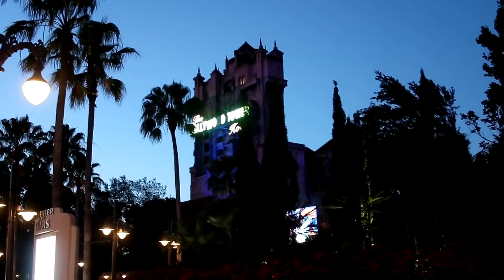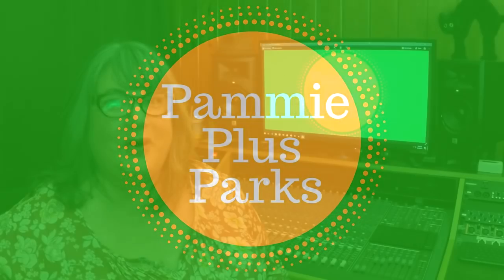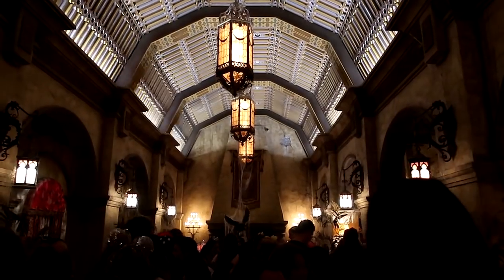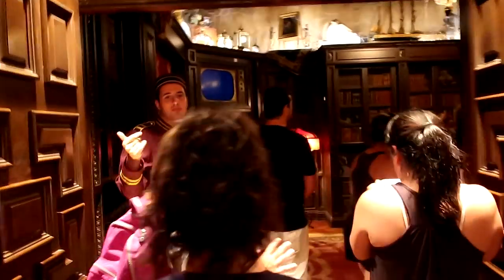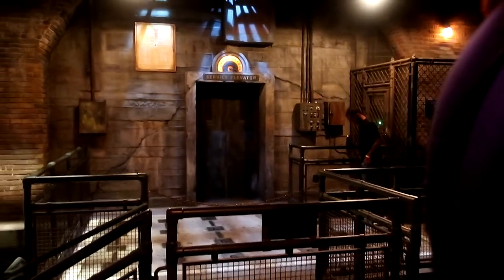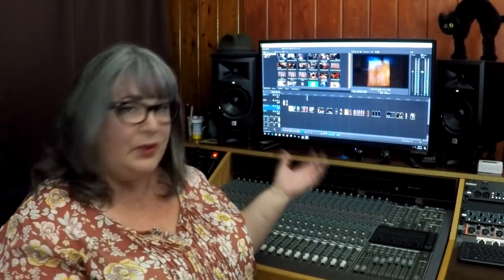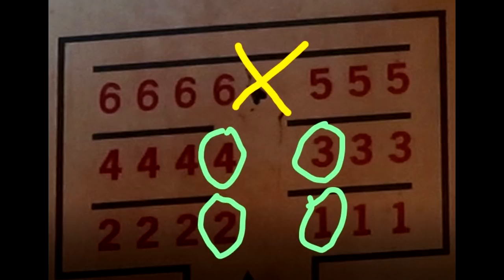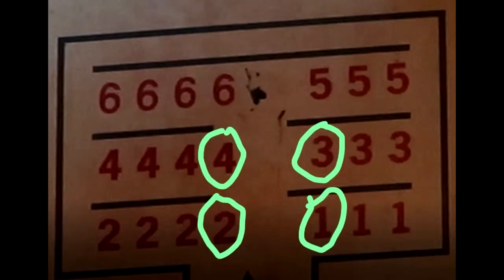Tower of Terror - PLUS SIZE DISNEY RIDES - Hollywood Studios - 2018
Whether your call yourself Pooh Size or Plus Size -- you might be asking, "Am I too fat for Disney rides?"  Disney's Hollywood Studios' Tower of Terror is a great ride that can fit people of all sizes.

Join me as I continue my quest to make a Plus Size video for every ride at Walt Disney World

This video contains great footage of the ride seats and a lot of crucial tips to fitting and being comfortable if you are plus size.